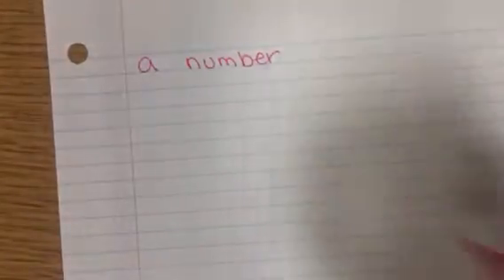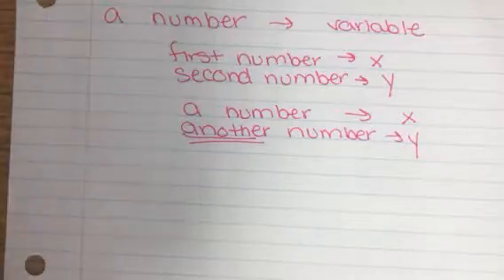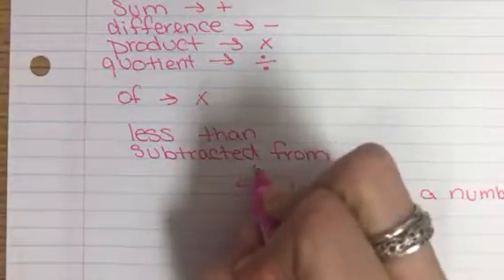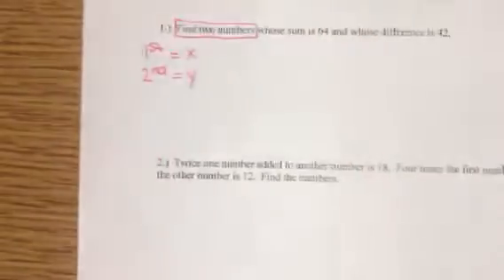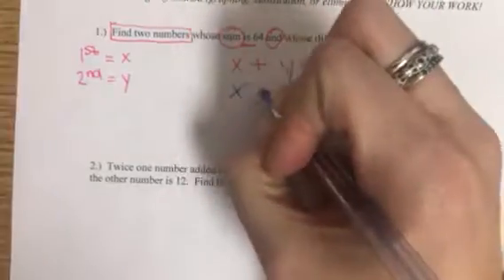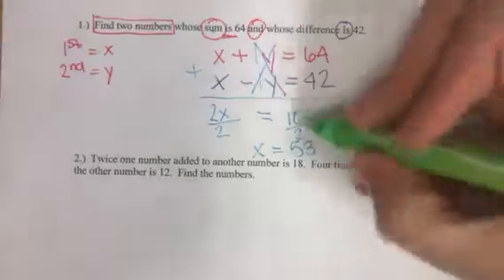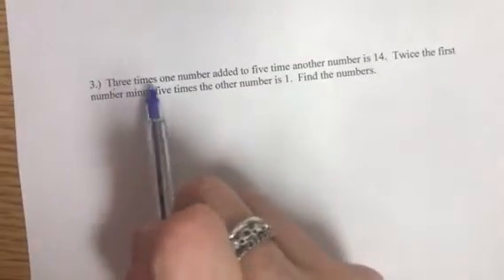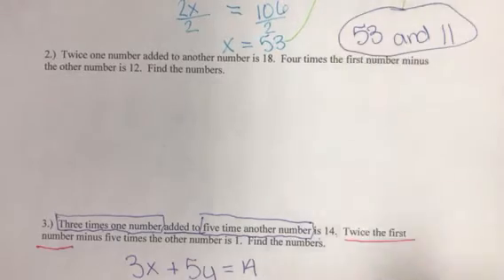Word problems instructions